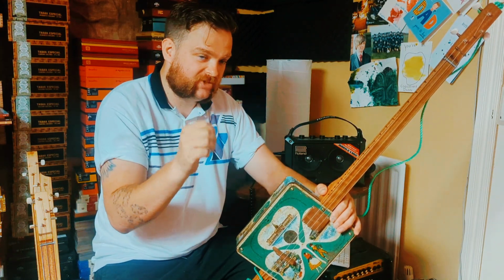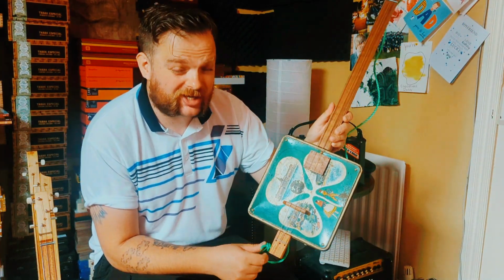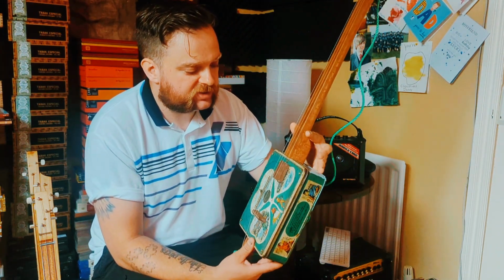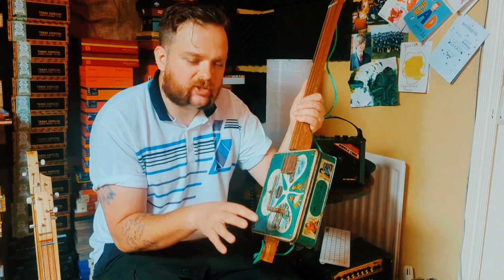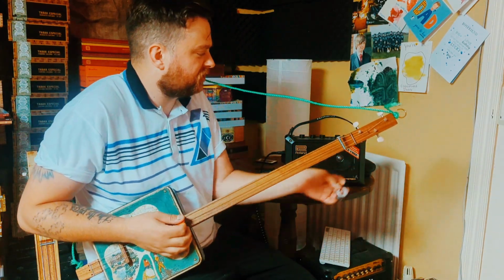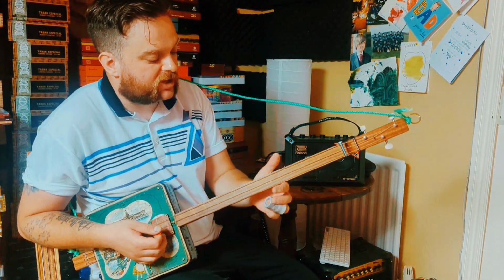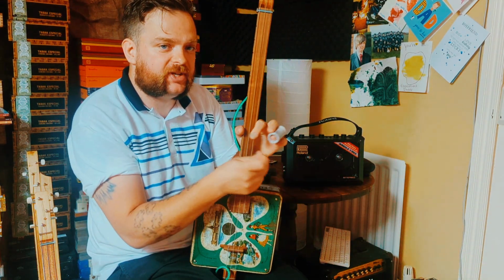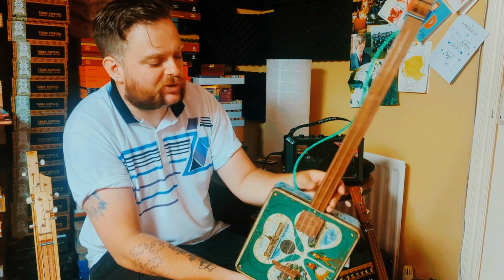Vintage Biscuit tin CBG demo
here's a quick sound demo for the folk interested in this guitar! I genuinely have been really enjoying changing up the cigar box builds with these!

Box is reinforced with ply wood, then the lid I layer up a wood glue mix to make it less 'tinny' and more of a nice resonant sound.

specs for folks interested:

Vintage Jacobs Biscuit tin
24 inch Scale
Sapele Hand carved neck through body
Black walnut fretboard w/wood burned fret markers
Sapele Fret wire bridge
'Bobster' flat humbucker straight to jack
Bolt Nut
Nail String tee
Open back tuners